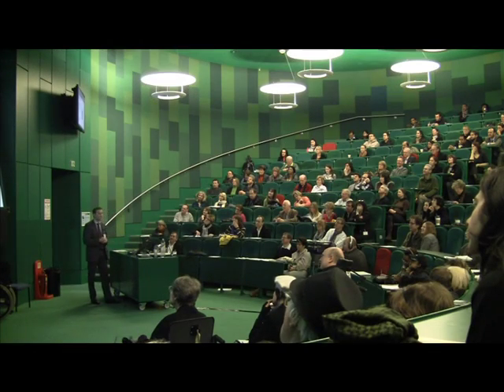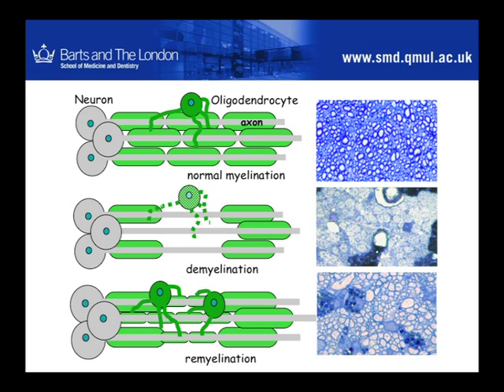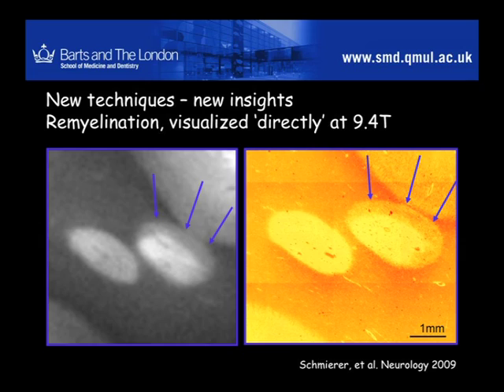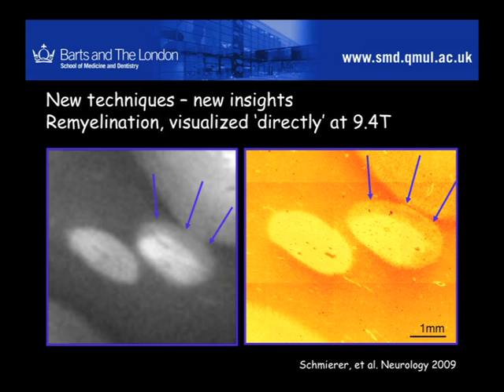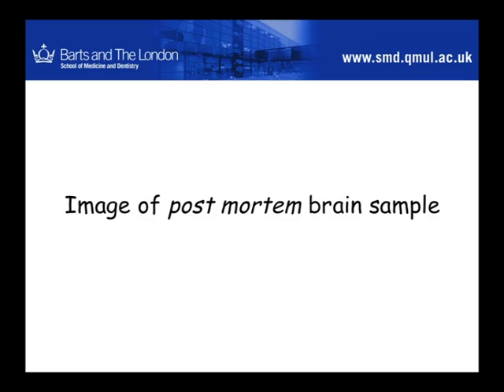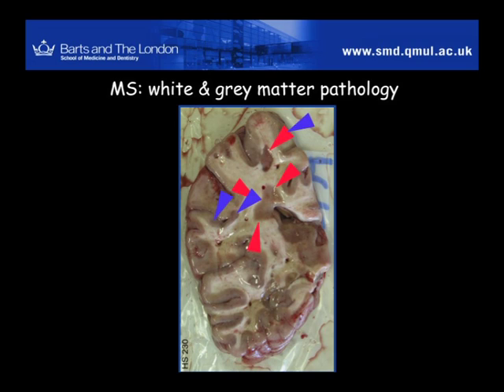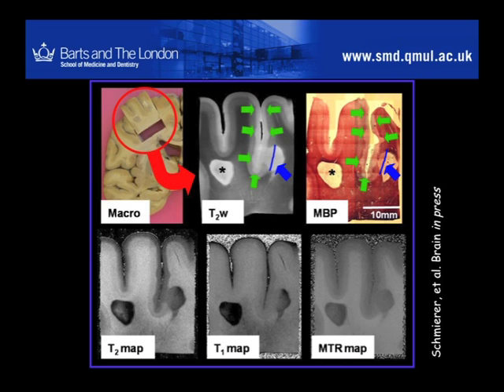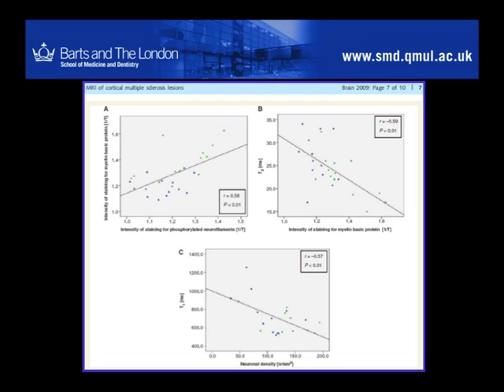Klaus SchmiererPART 3 What are the limitations of MRI? How does it help us monitor MS?